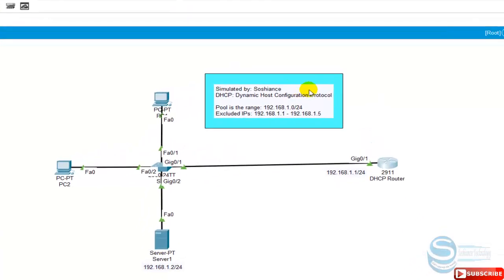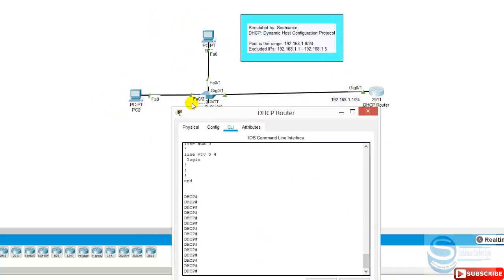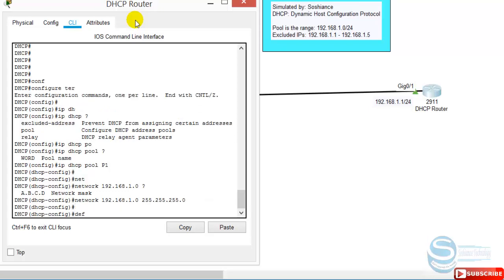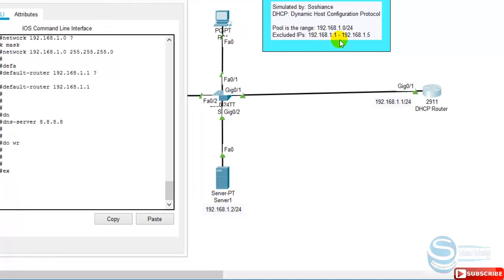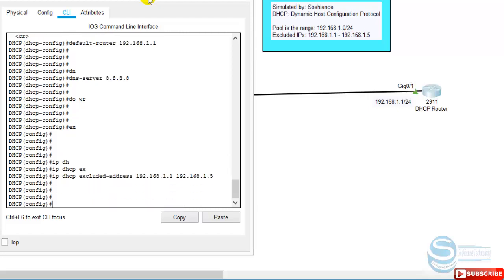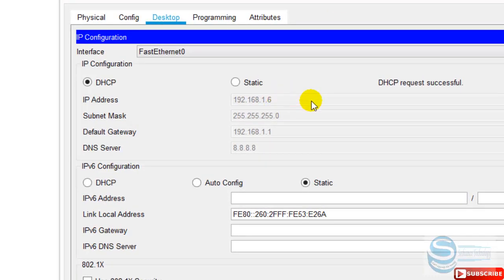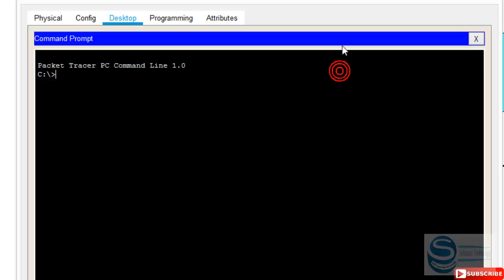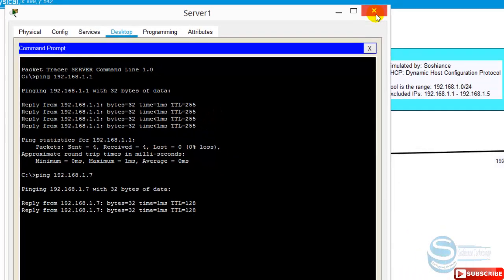DHCP Configuration | Cisco Router DHCP Configuration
Hello Dear Fellows,
In this video, I have explained and configured DHCP on a Cisco Router.

    - If it's useful plz LIKE the video...